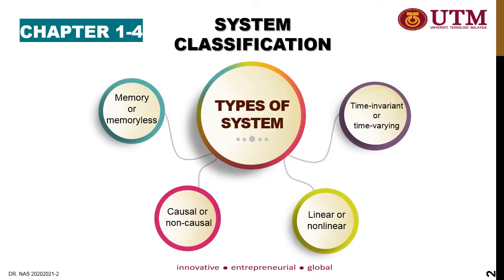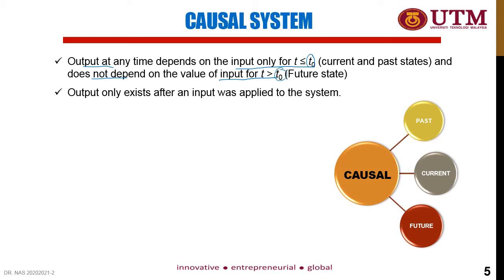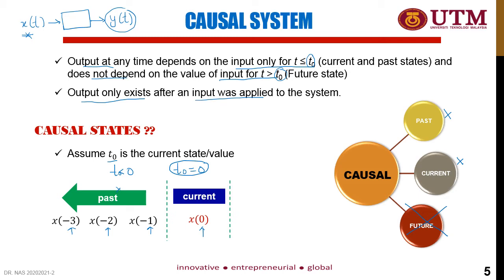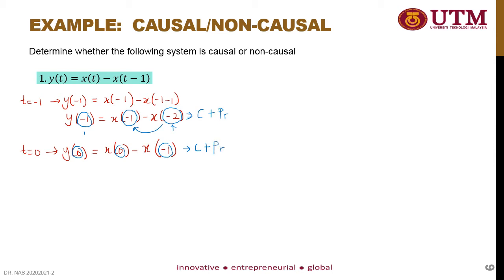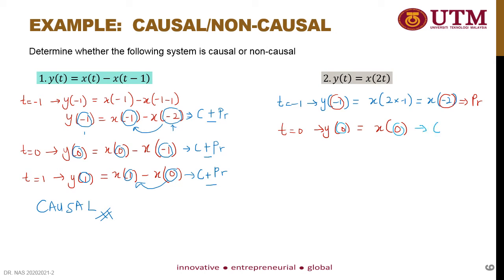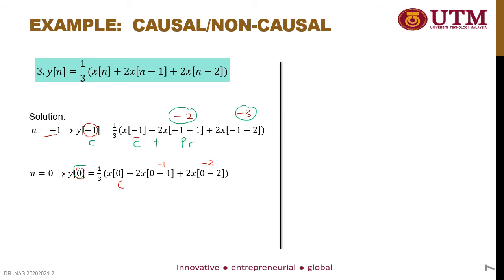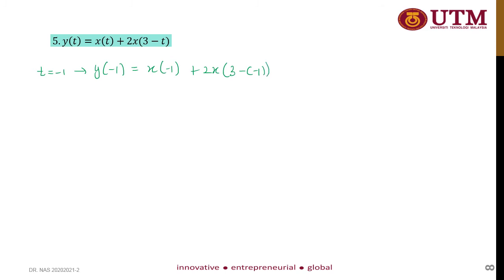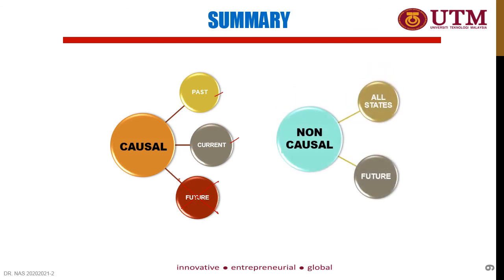CHAPTER 1- 4 - 1 SYSTEMS INTRO AND CAUSAL